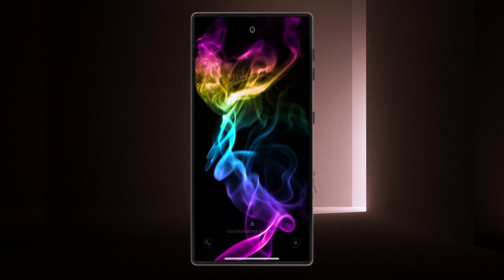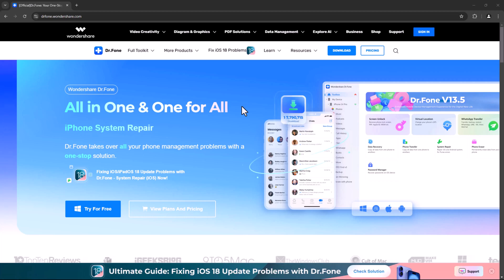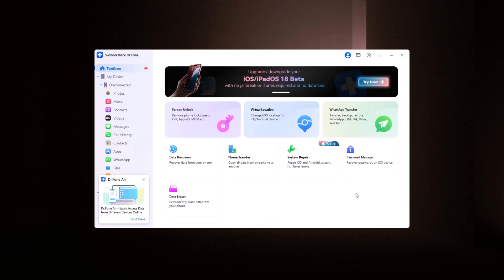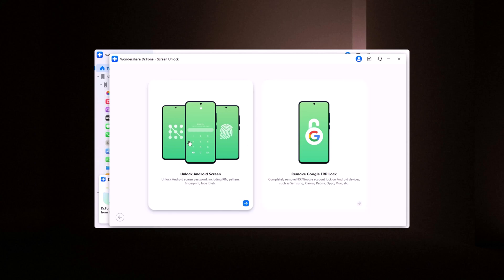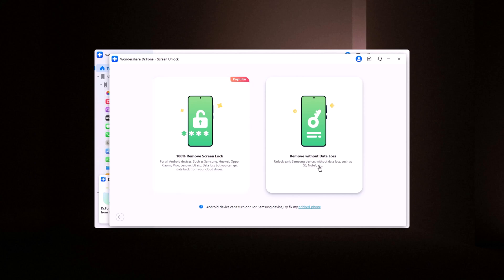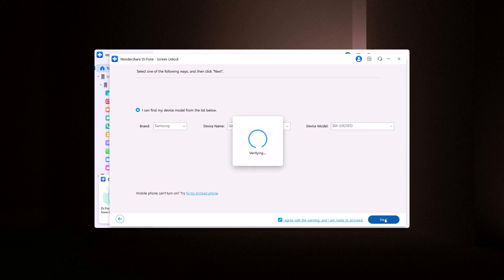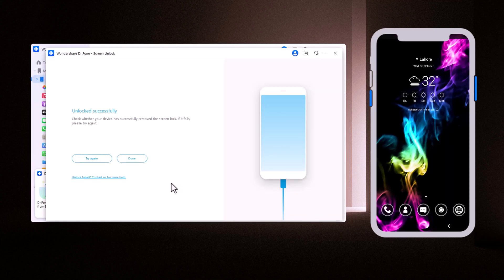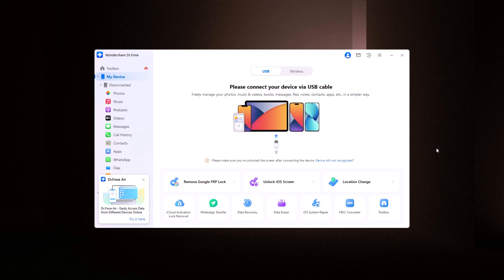Remove Any Screen Lock on Android & iPhone Without Losing Data | 100% Safe & Fast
Struggling with a locked Android or iPhone screen? Don’t worry! In this video, we’ll show you how to unlock any screen lock — including pattern, PIN, password, or Face ID — without losing your data. Whether your phone is locked due to a forgotten password or system error, this method is fast, secure, and works on most devices!

👉 Works for:

Android phones (Samsung, Xiaomi, Oppo, etc.)

iPhones (iOS devices with screen lock, Face ID, or Touch ID)

All major screen locks: PIN, pattern, password, fingerprint, Face ID

⚡ Quick unlock process
✅ Beginner friendly

📌 Try it now and recover access to your device safely!